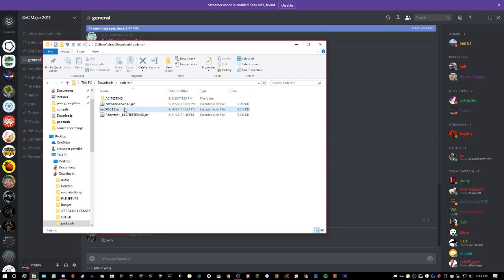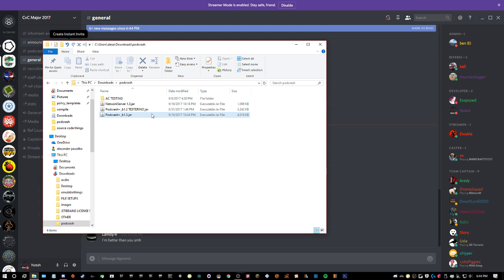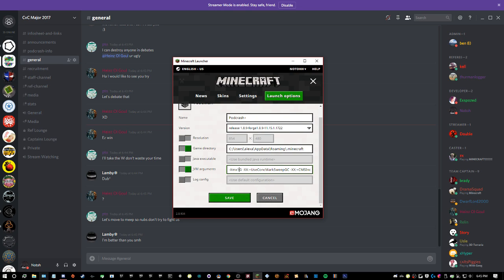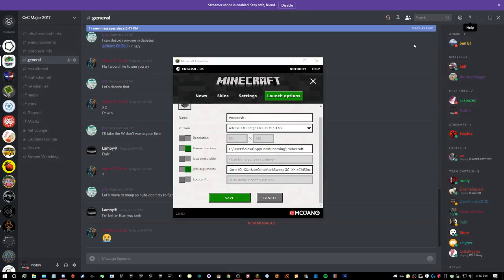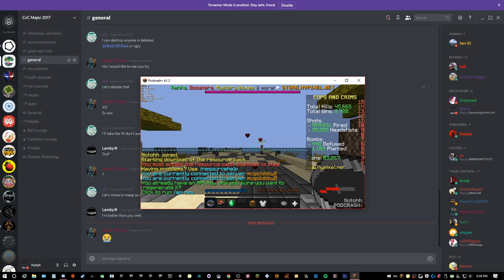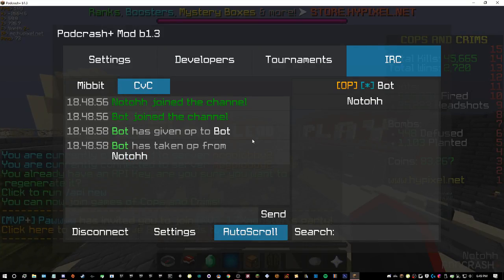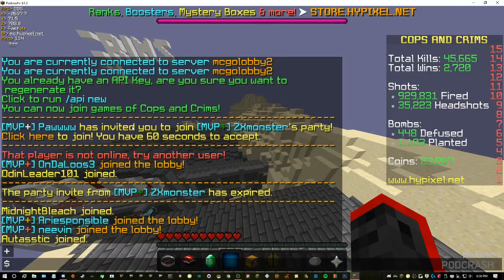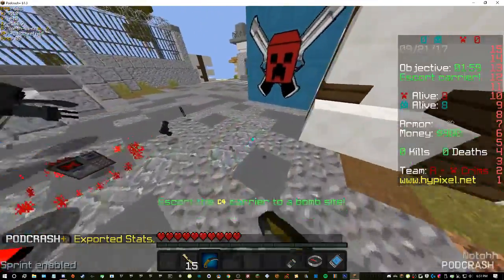Podcrash+ 1.3 installation guide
"if they win this game, they win this game" - notoh 2k17